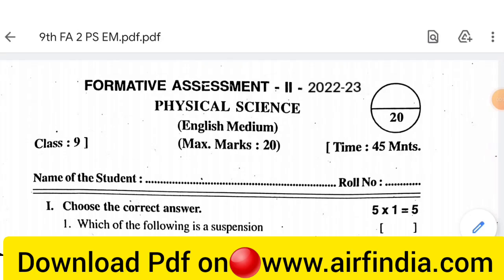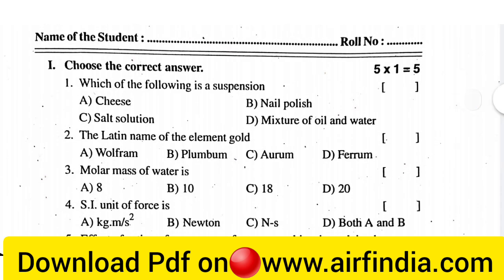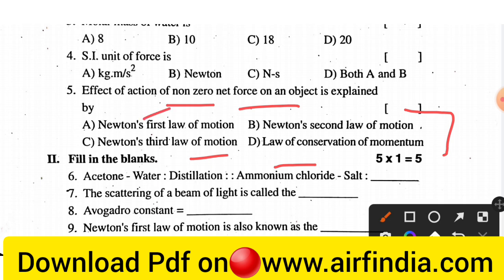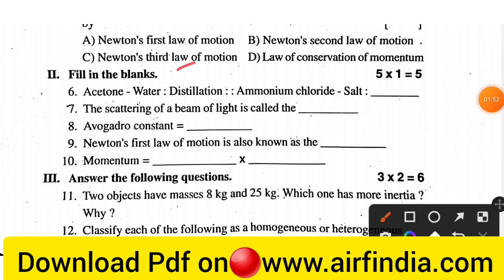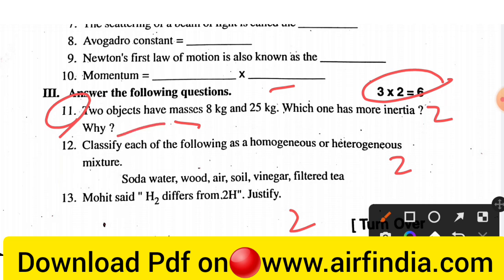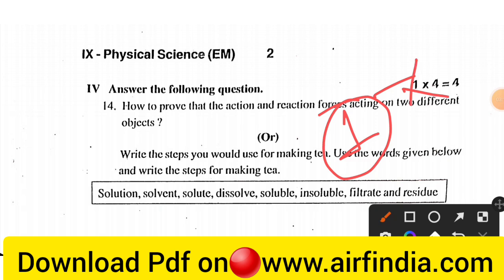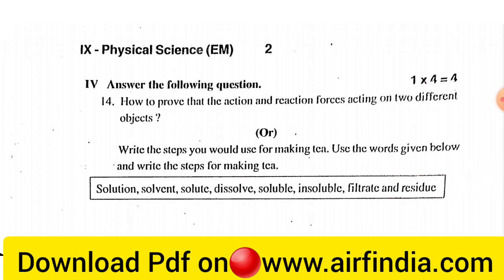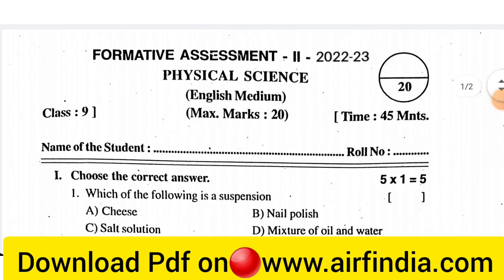💯AP fa 2 question paper class 9th physical science|fa 2 real question paper class 9th ps 2022-23